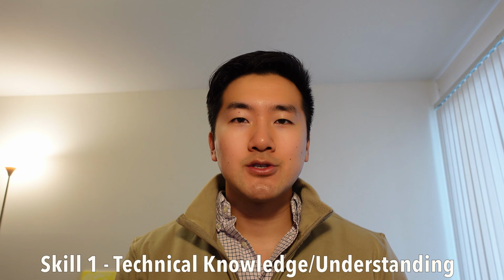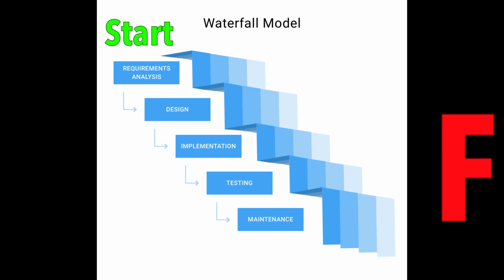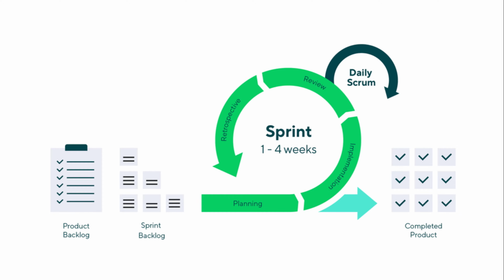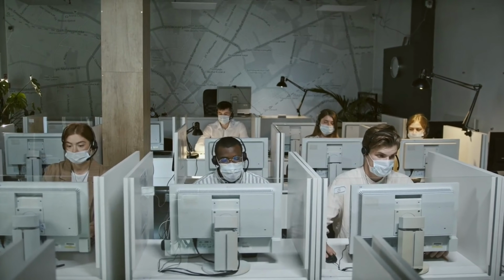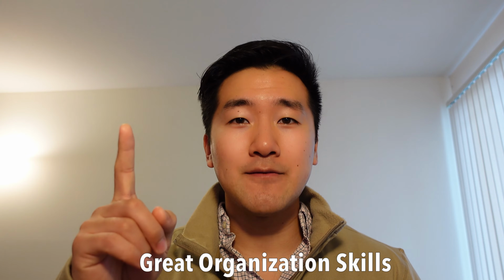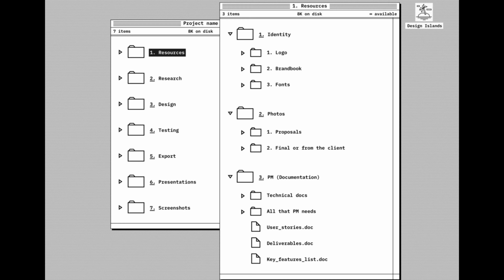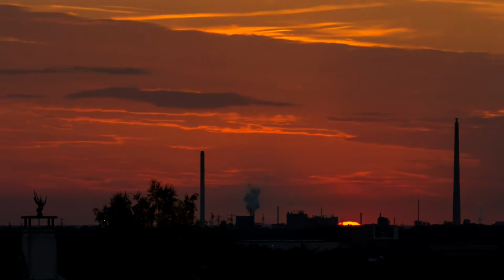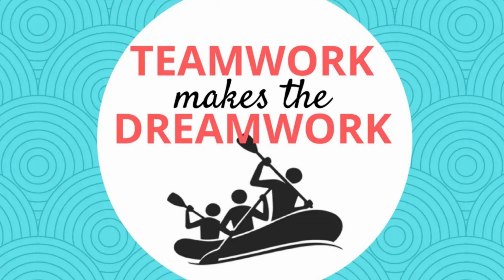Hard Skills a Project Manager Needs to Succeed in 2023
Intro 0:00
Overview 0:05-0:21
Skill 1 0:22-3:16
Tips to Improve Skill 1 3:17-4:10
Skill 2 4:11-5:16
Tips to Improve Skill 2 5:17-6:09
Skill 3 6:10-6:52
Tips to Improve Skill 3 6:53-8:27
End 8:28